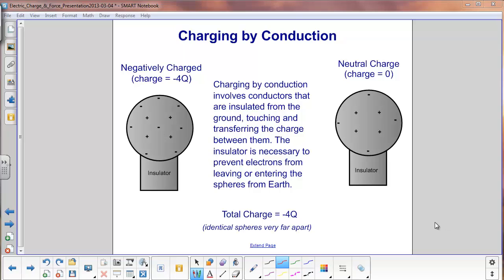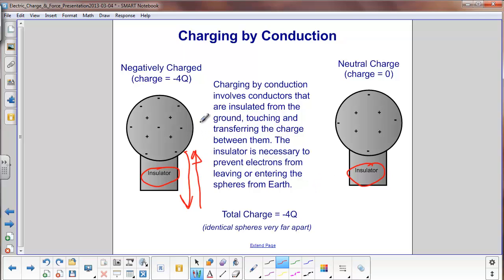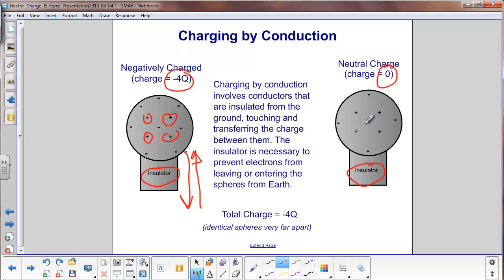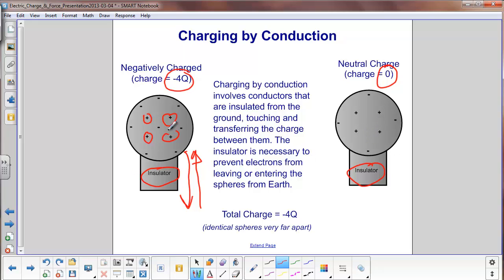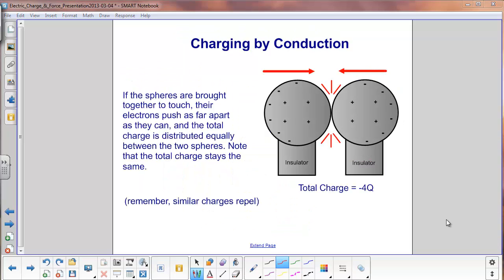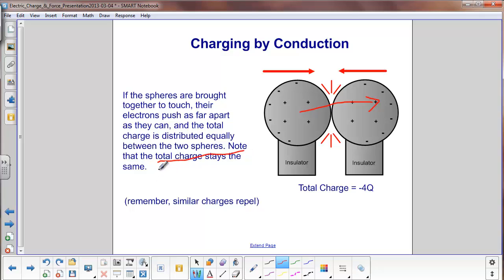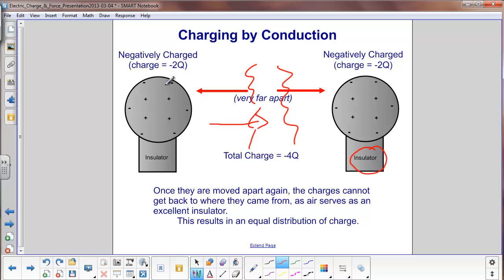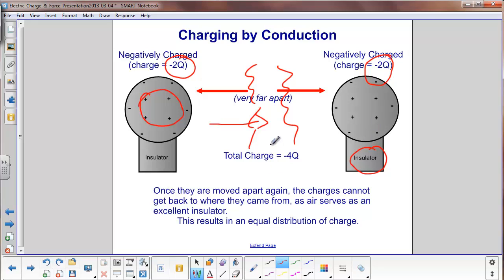Electric Charge & Force - Charging by Conduction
Charging objects through conduction